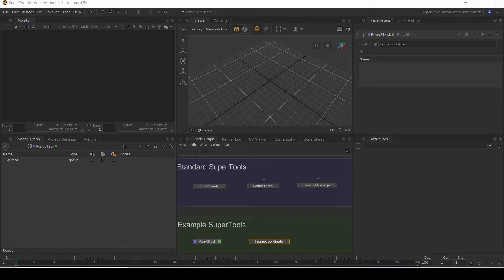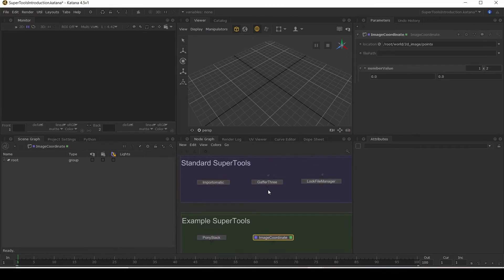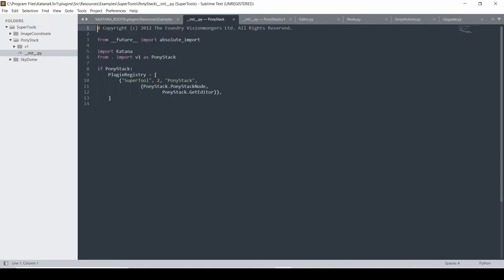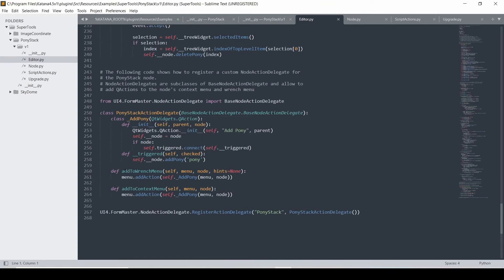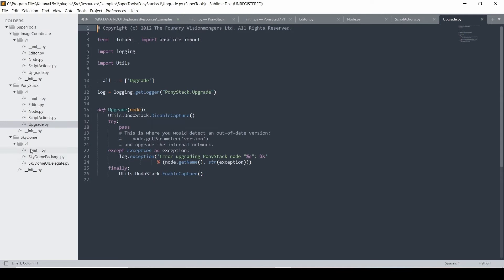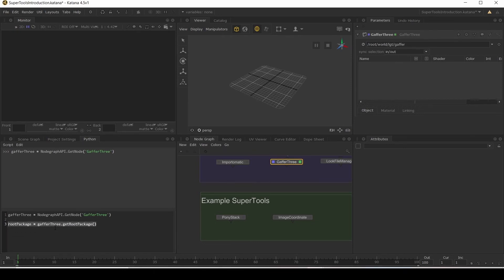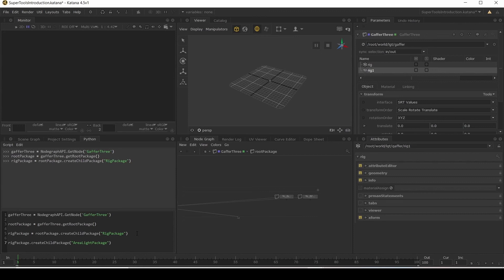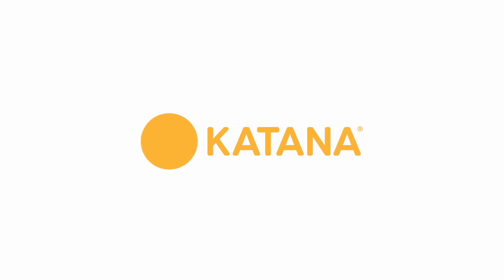SuperTools in Katana | 01 Dynamically Build Nodes with Custom UI Using Python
SuperTools are a very powerful way of creating custom tools inside Katana that can be tailored to different studios to help streamline artists' workflows. Similarly to OpScript nodes, SuperTools can be used to create custom nodes that don’t already exist inside Katana. However, their setup and functionalities differ.

SuperTools are compound nodes that use a set of Python files to create a custom UI as well as dynamically creating and controlling the internal node structure. This means the internal nodes can be created, deleted, and modified depending on the user's actions.

Katana ships with some SuperTool nodes such as GafferThree and Importomatic nodes, as well as example SuperTools. Adam will take a look at some of these examples in this video and examine their Python structure to demonstrate where to create the UI and where to build the internal node structure.

Chapters:
00:00 - 01:11 - Introduction
01:11 - 02:37 - How to Load the Included SuperTool Examples
02:37 - 03:44 - Examining the Pony Stack Code Example
03:44 - 04:33 - Creating the User Interface with the Editor
04:33 - 04:57 - Building the Internal Node Structure
04:57 - 05:31 - Using ScriptActions to Share Functions Between Editor and Node
05:31 - 05:31 - Adding New Packages to pre-existing SuperTools
06:47 - 10:14 - Using Python to Interact with Packages in GafferThree